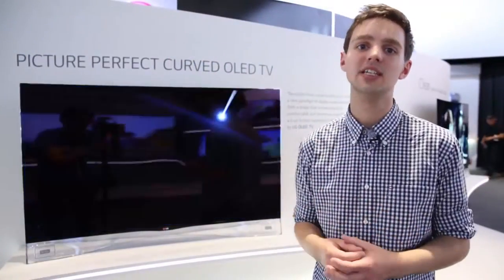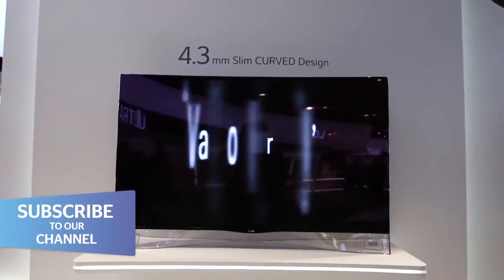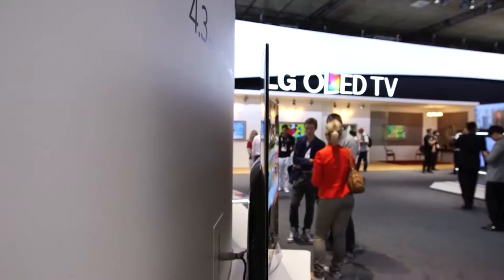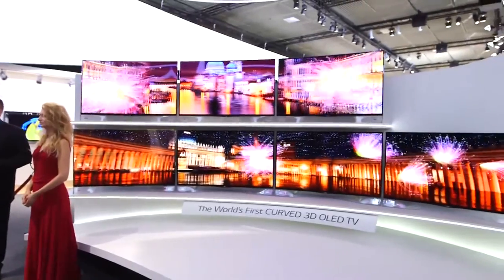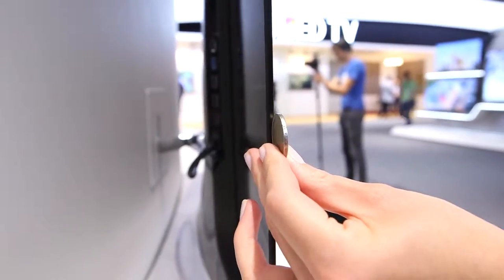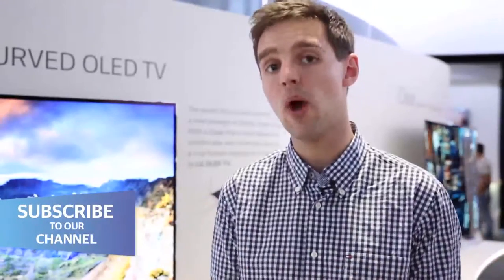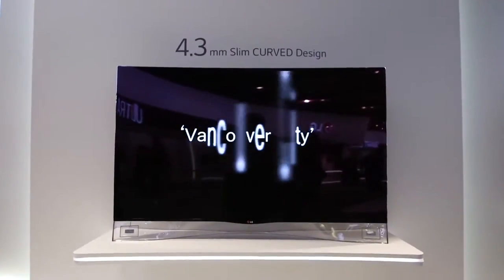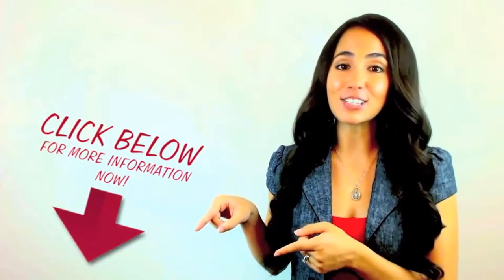LG Electronics 55EA9800 Cinema 3D 1080p Curved OLED TV with Smart TV